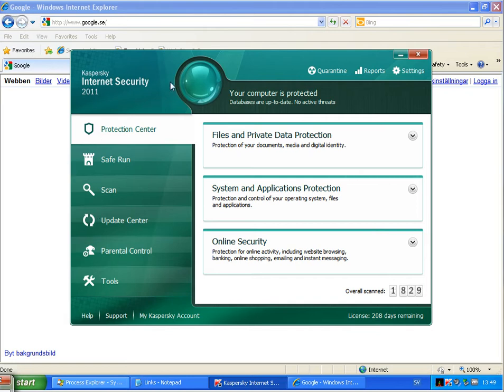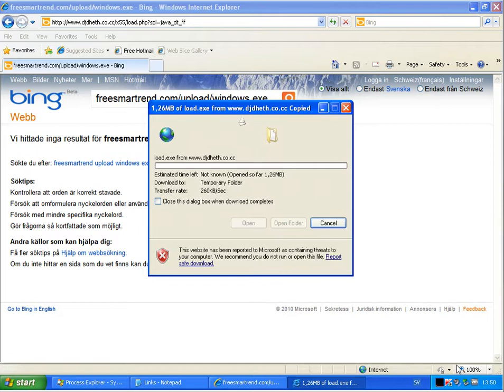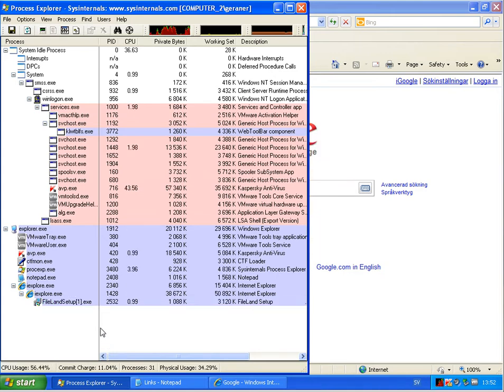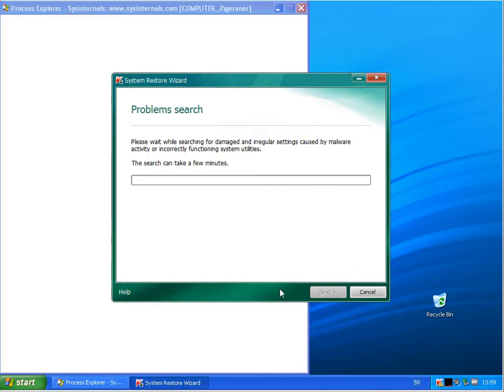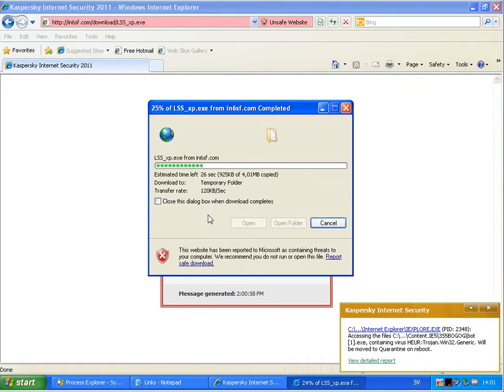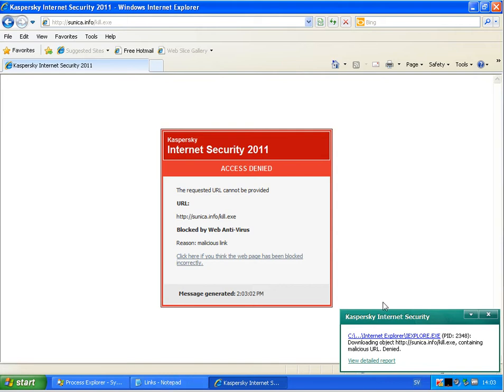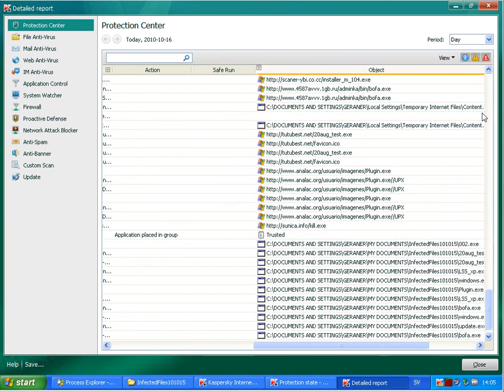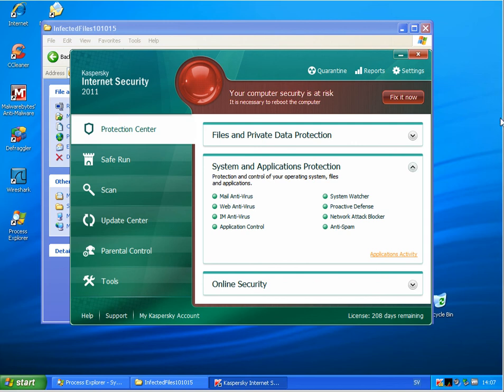Kaspersky Internet Security 2011 (CF2- 11.0.2.556) Part 1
Testing once again Kaspersky. This time the latest CF 2 (Critical Fix), Version 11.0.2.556.